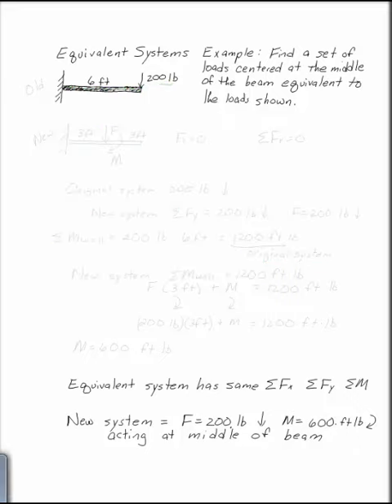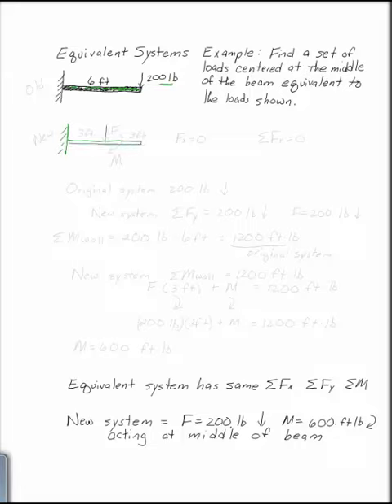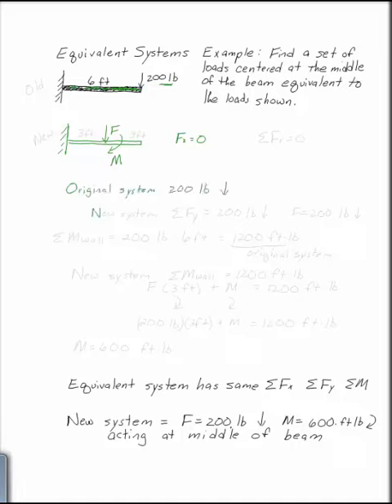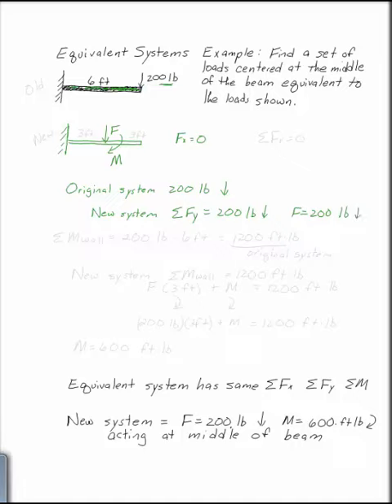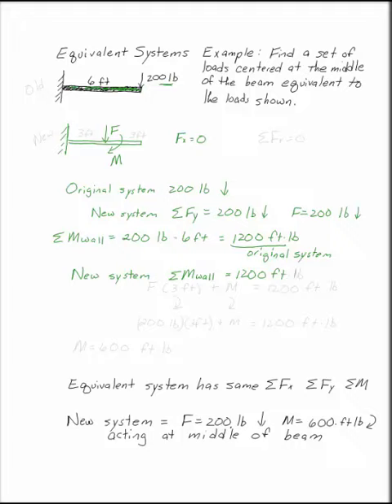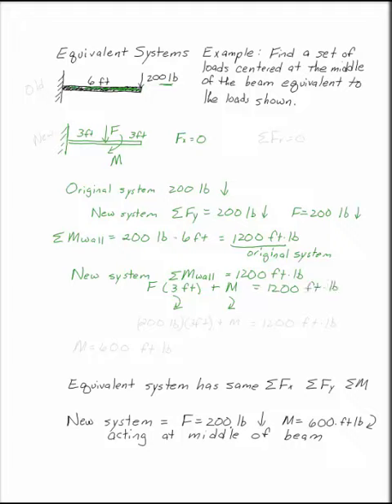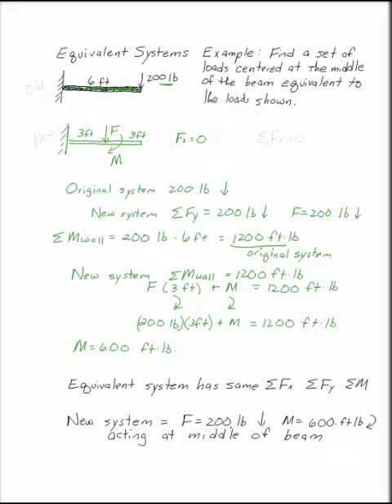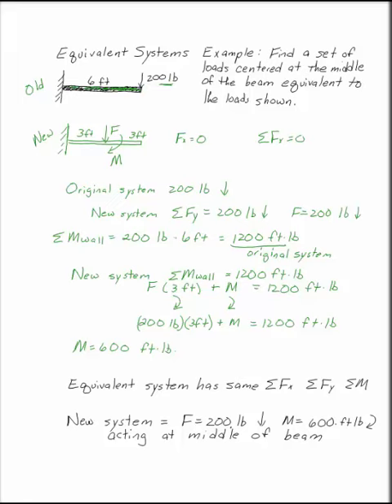Equivalent System for a Beam with a Tip Load